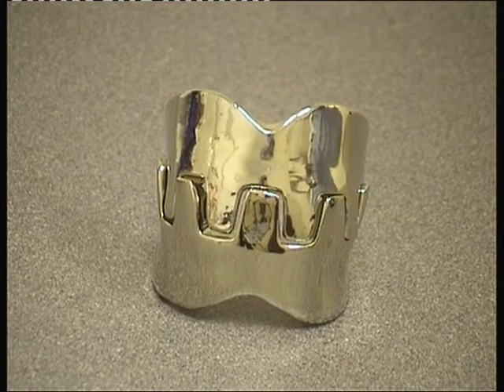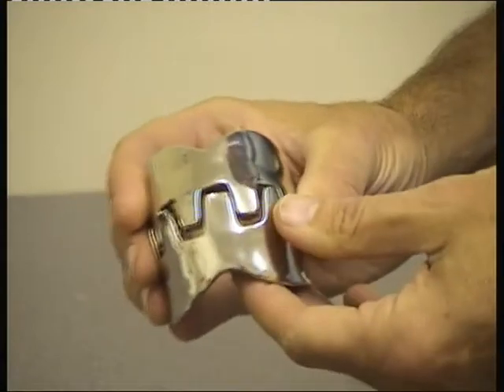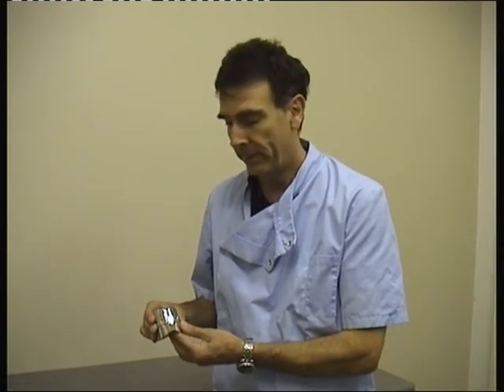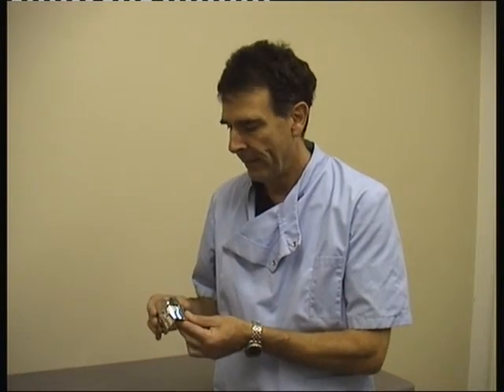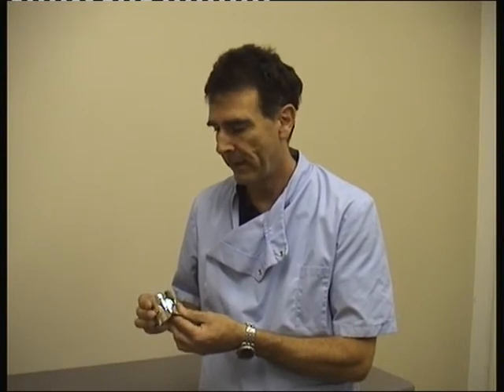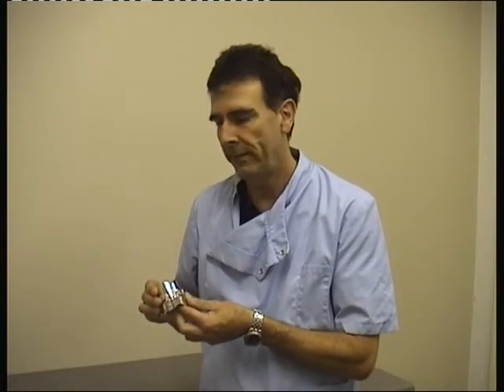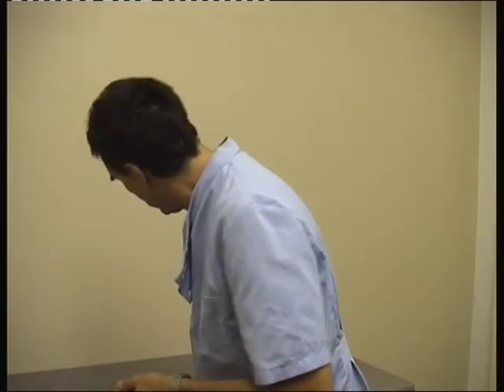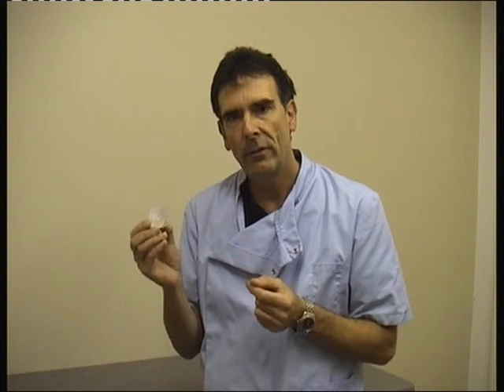Jaws teeth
The original maker of the famous teeth used in the James Bond movies explains how they could lead to a cure for snoring.